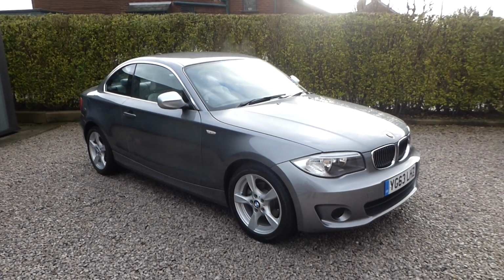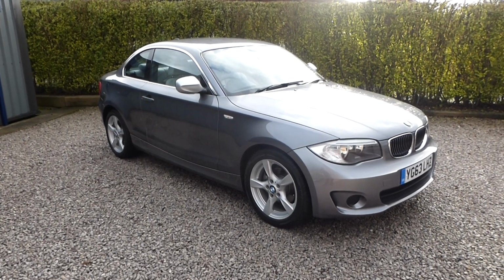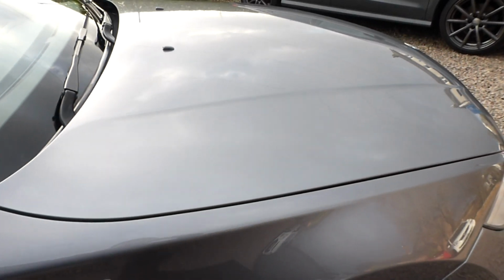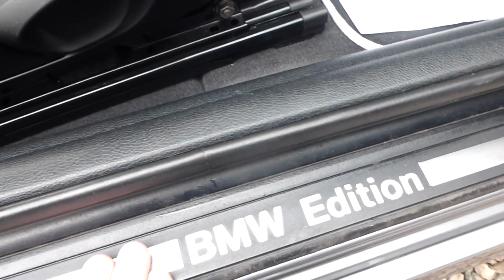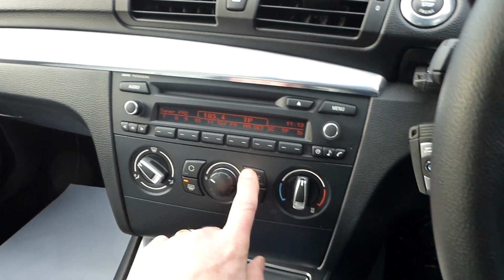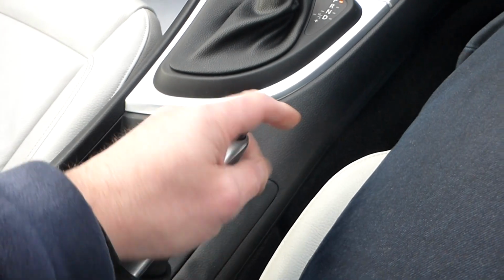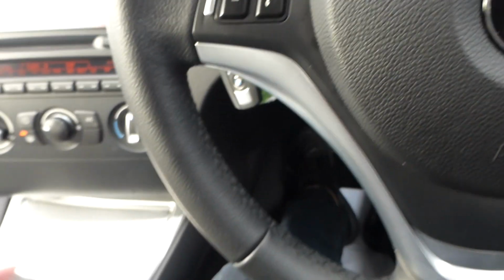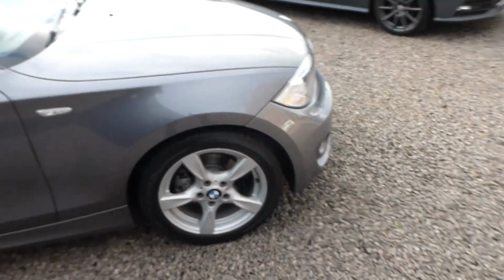BMW 120i Exclusive Edition Coupe 2013 12900 Miles in Crewe Cheshire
Undoubtedly a fine quality BMW 120i Coupe Automatic having sold this car with just 5,000 miles we have purchased the car back with just 12900 miles

The Grey with the interior leather and brushed aluminium really goes very well indeed. Lovingly cared for since new with a full detailed service record we are absolutely delighted to be able to offer this car.

Established 23 years Cheshire Cars offer Car Finance and Exchange Free UK Delivery